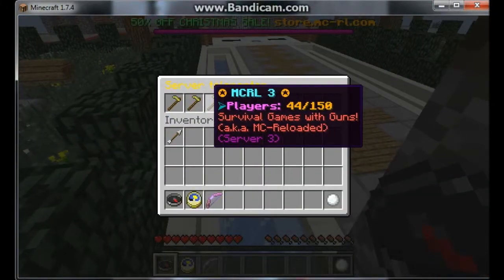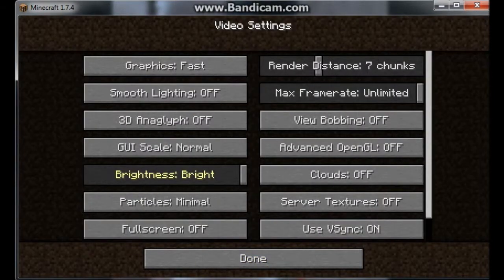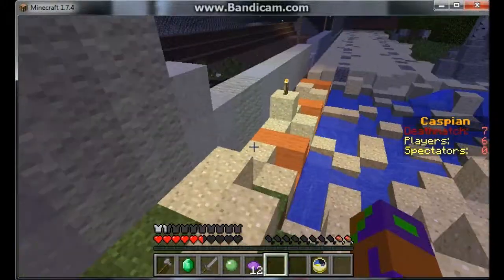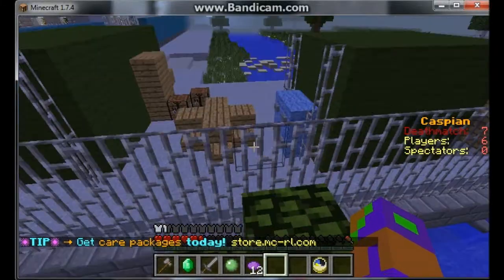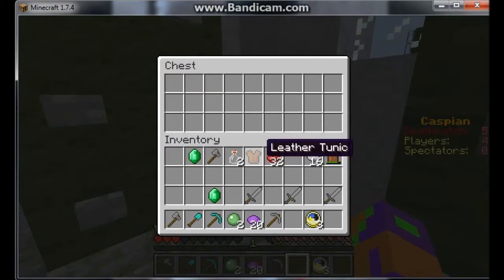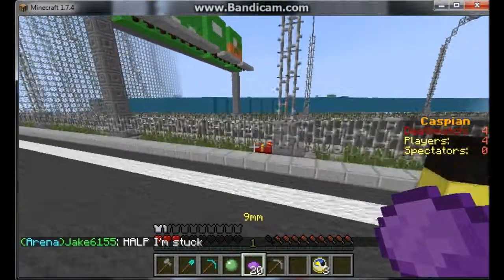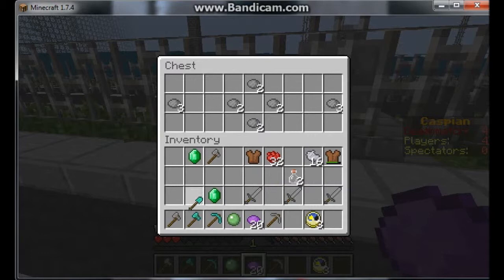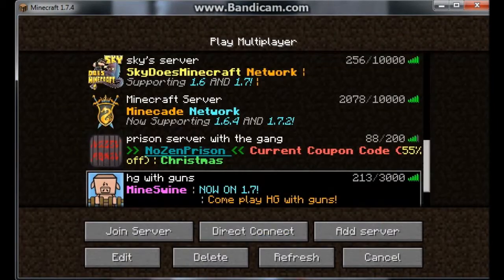my new intro: tell me if you like it in the comments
new intro an new